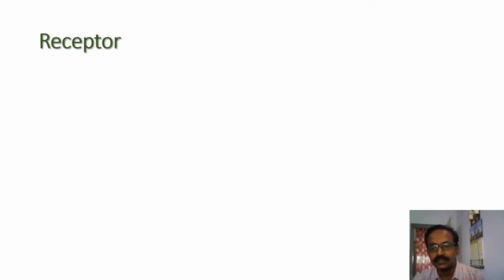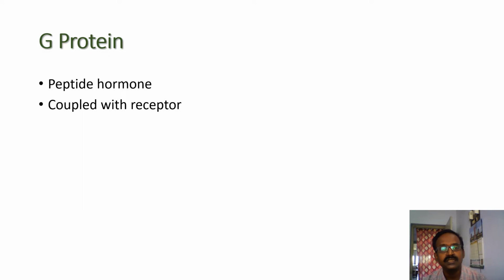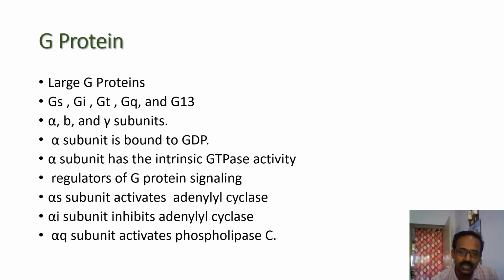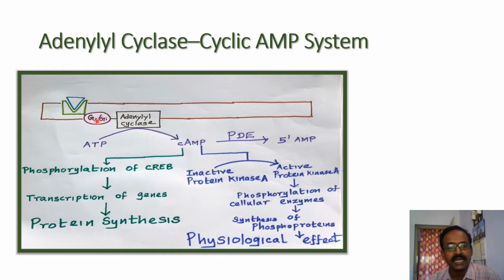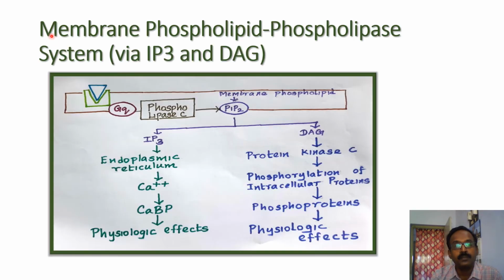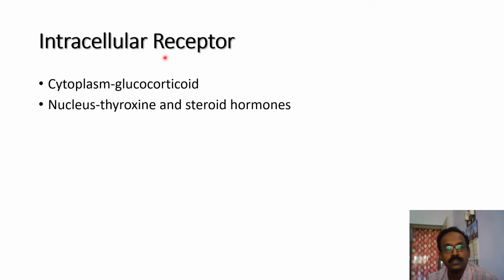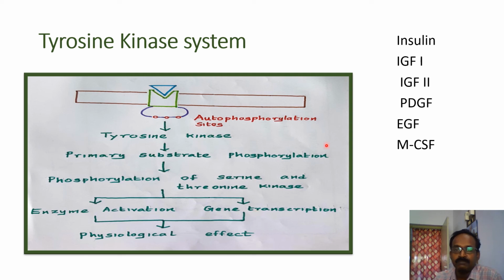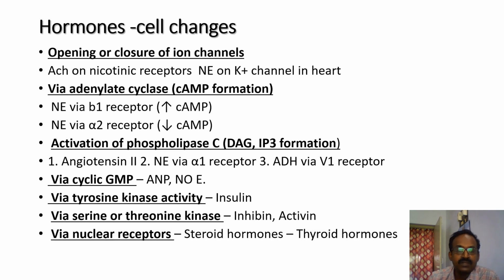Endocrine system-second messenger system